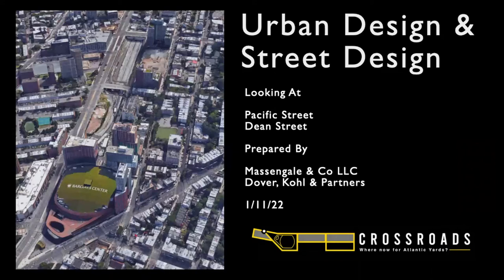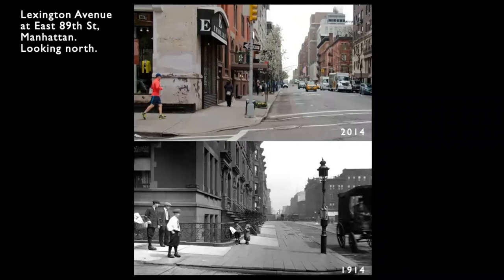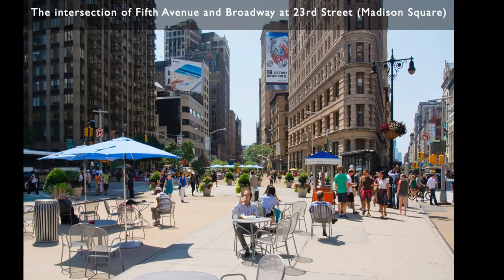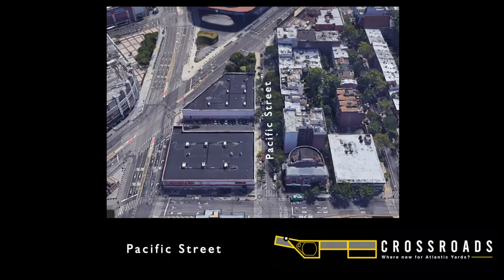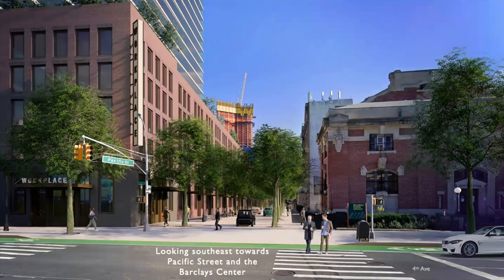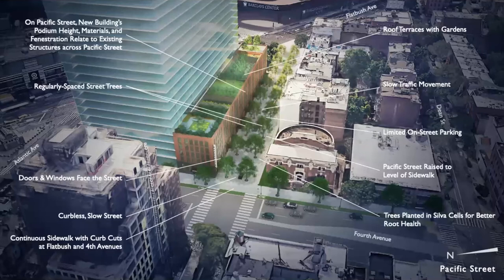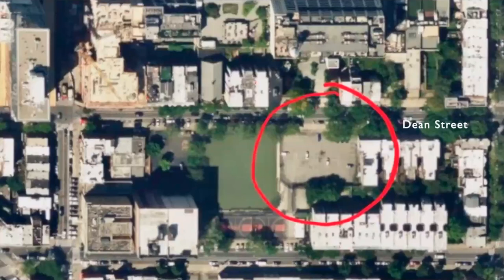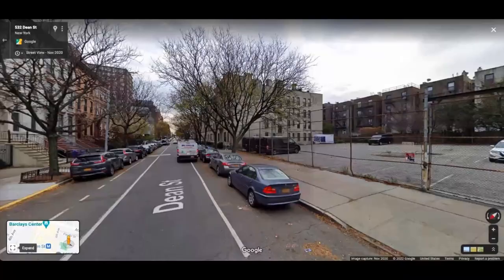Crossroads: Urban Design and Street Design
The BrooklynSpeaks Crossroads initiative begins with a community discussion about the state of the Atlantic Yards project, what kind of future Brooklynites envision for the area, and how we can hold the State and the developers accountable.

This talk by architect, urban designer and author John Massengale on January 12 presents strategies for mitigating design and traffic impacts introduced by redevelopment at the Atlantic Yards site.